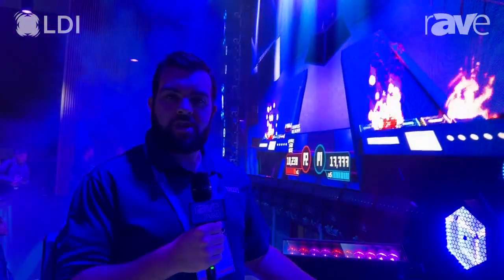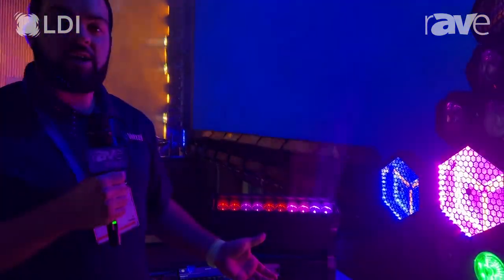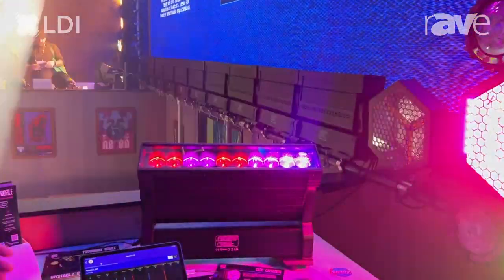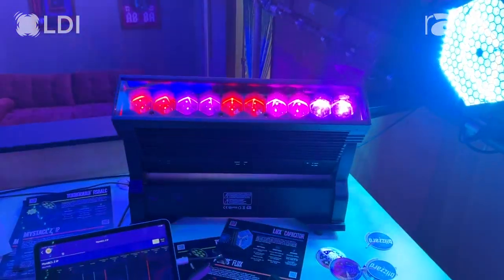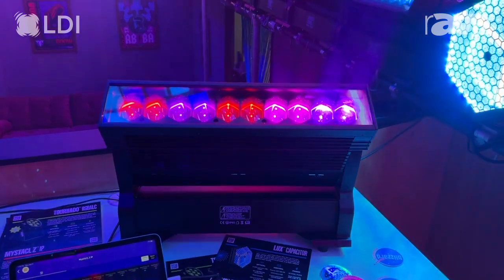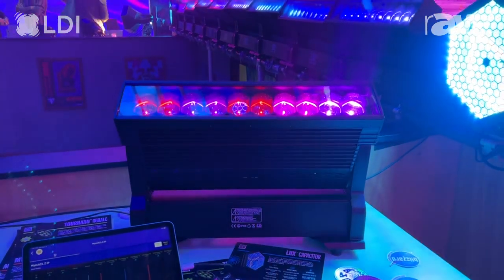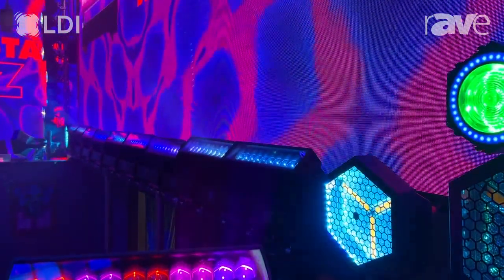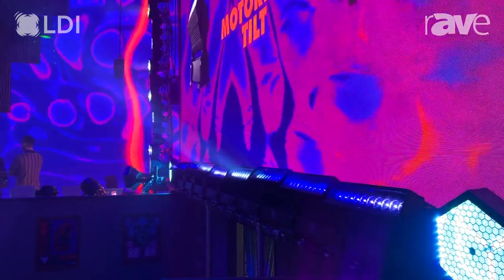LDI 2023: Blizzard Updates IP65 MystACL Z IP LED Bar